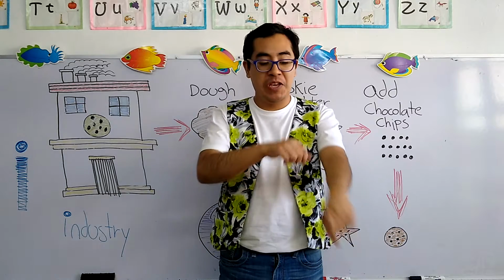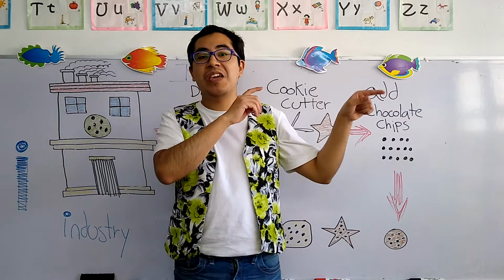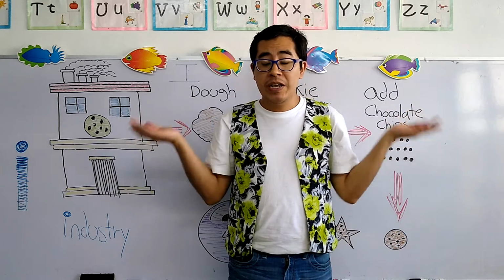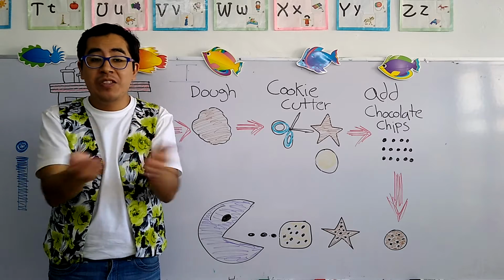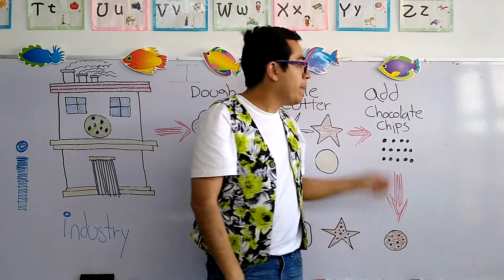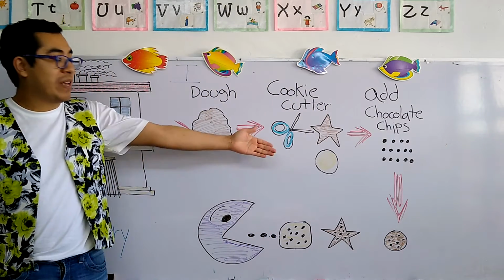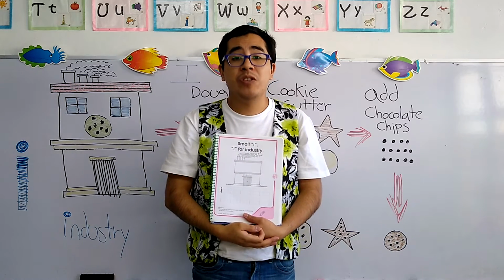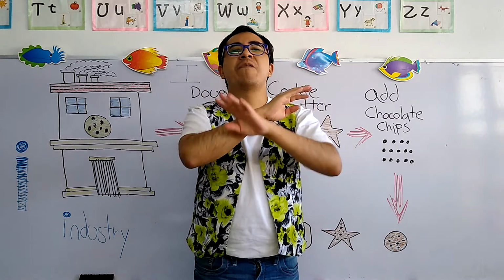Lunes 14 de Marzo del 2022. "Jardín de Niños Winnky".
Grupo: K1
small i (industry)